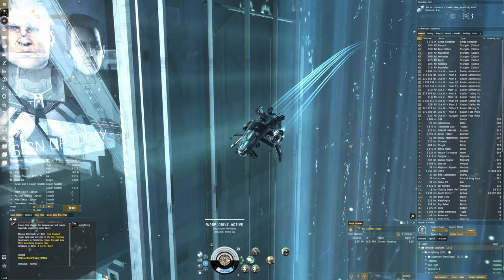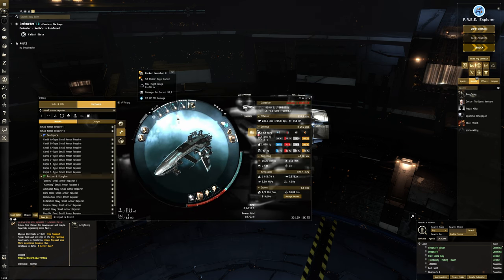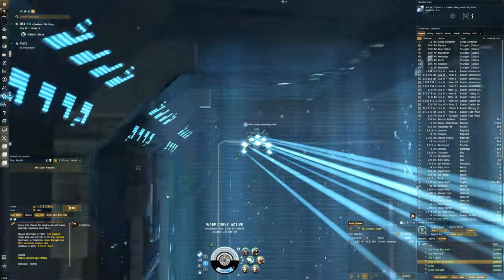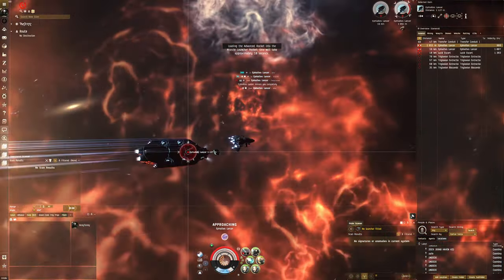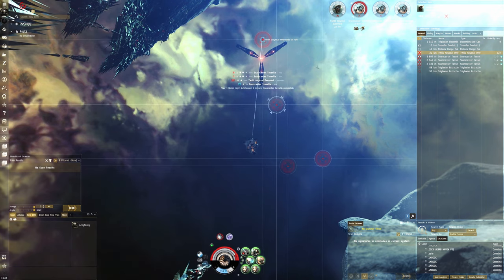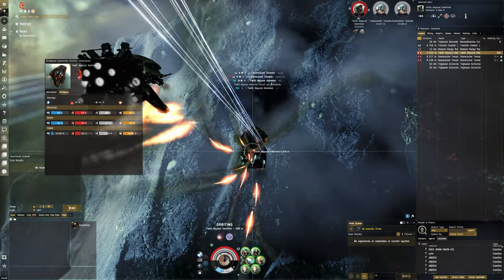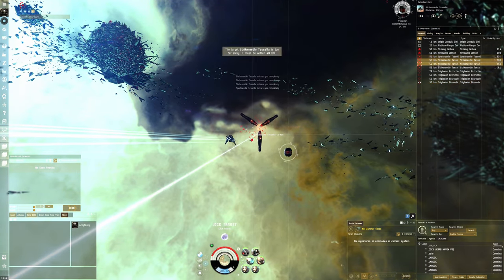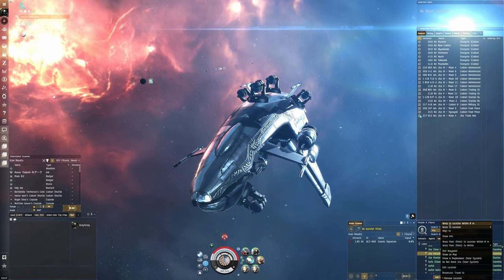EVE Online - Vengeance T2 Abyss good for missile path?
Discussing Vengeance being an alternative for missile based abyss progression.

Fit used:
[Vengeance, Simulated Vengeance Fitting]
Centii A-Type Small Armor Repairer
Ballistic Control System II
Imperial Navy Multispectrum Energized Membrane

Coreli A-Type 5MN Microwarpdrive
Thukker Small Cap Battery

Rocket Launcher II
Rocket Launcher II
Rocket Launcher II
Rocket Launcher II
150mm Light AutoCannon II

Small EM Armor Reinforcer II
Small Thermal Armor Reinforcer II

Mjolnir Rage Rocket x5892
Republic Fleet EMP S x3895
Caldari Navy Mjolnir Rocket x4892
Nova Rage Rocket x3368
Mjolnir Javelin Rocket x4960